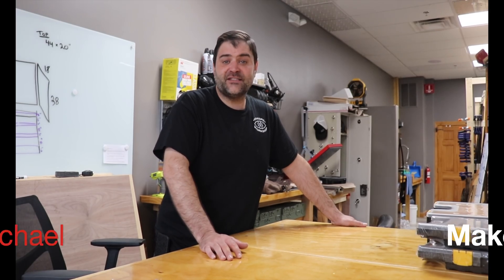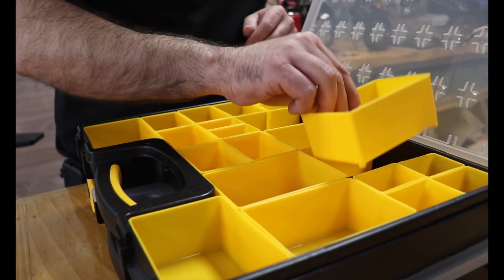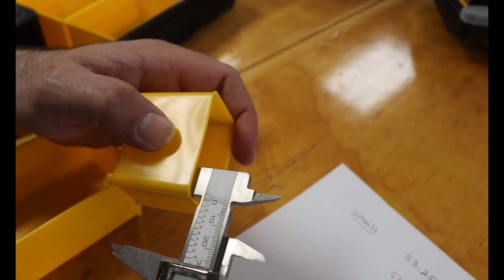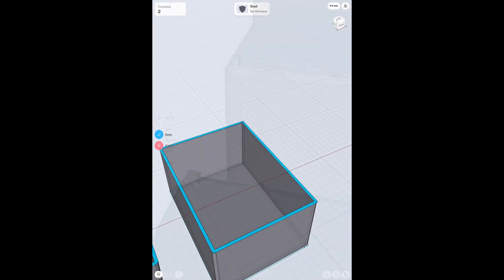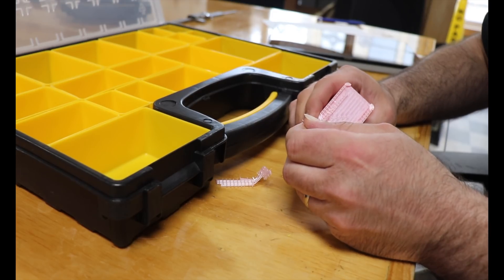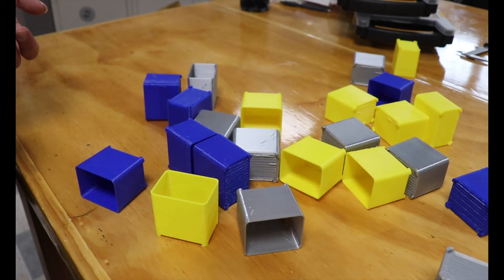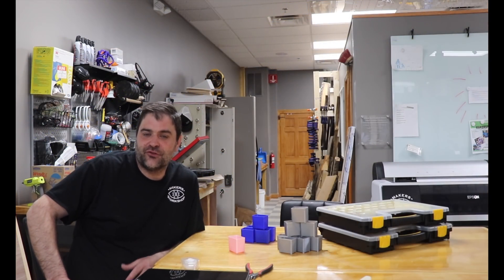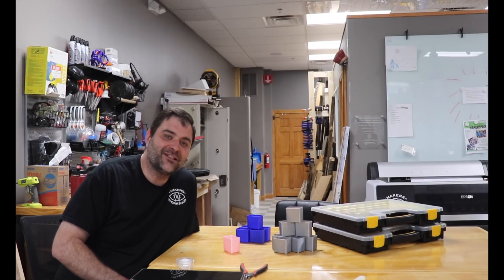3D Printed Tool and Hardware Organizer (with Free Files)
Today I am tackling the hardware locker at the Makerspace. Small parts can be challenging to keep organized in a way that stands the test of time, and finding organizers that have compartments that are exactly how you want them can be almost impossible. To create a long-term solution I decided to try something a little bit different. I found some affordable organizers with 3 sizes of removable cups and 3D Modeled all three cup sizes. To start I wanted them to be all the smallest size, but over time I can now modify the containers affordably with just the press of a button as needed. It is the perfect 3D Printed tool organizer. I am sharing all of the files for free on this one; its a pretty simple 3D Model and I think this could be a really versatile solution in any shop.

-Michael

Large Organizer
Small Organizer
Hatchbox 3D Filament, Yellow PLA
Hatchbox 3D Filament, Silver Satin PLA
Hatchbox 3D Filament, Blue PLA